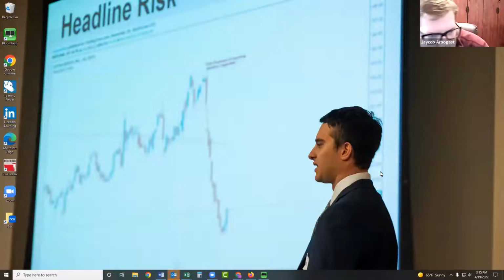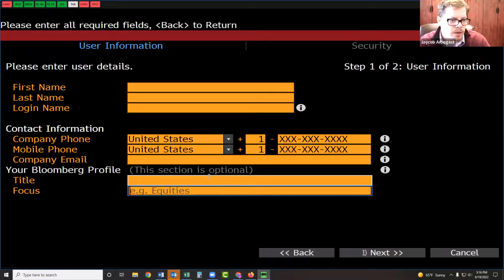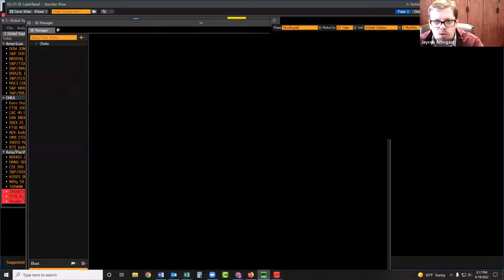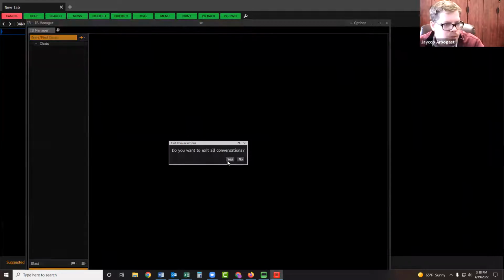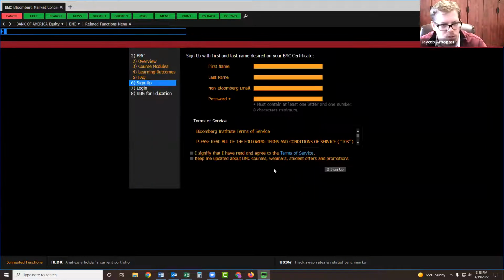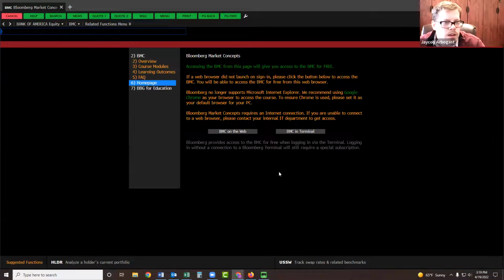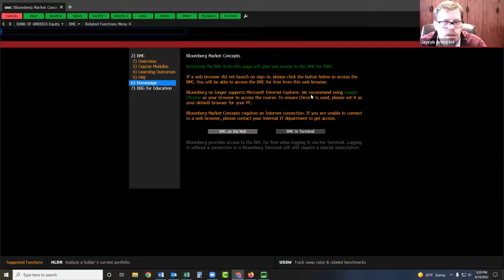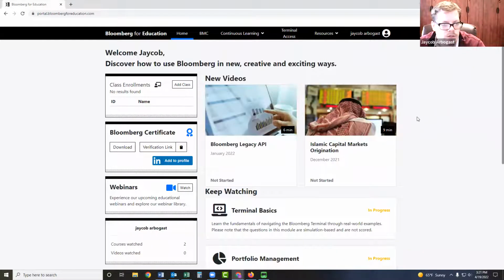How to get on Bloomberg Market Concepts